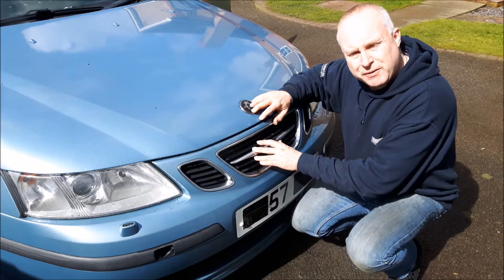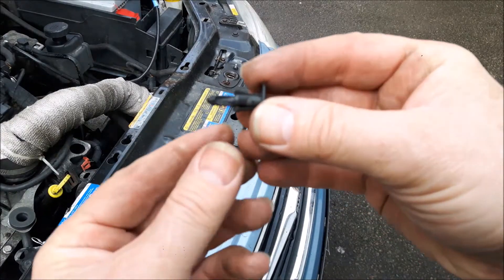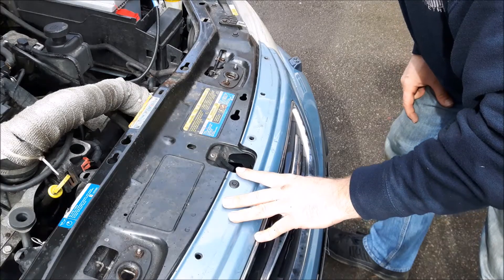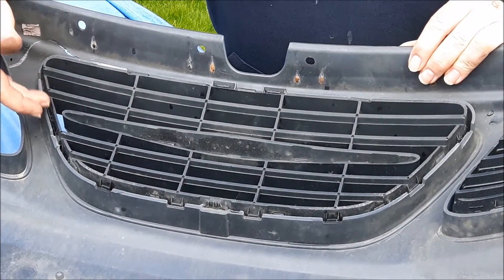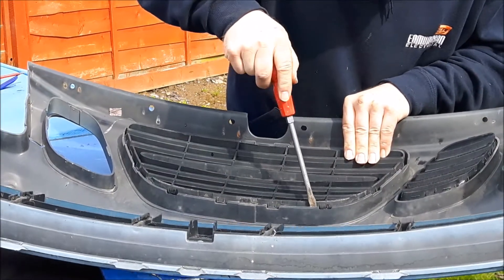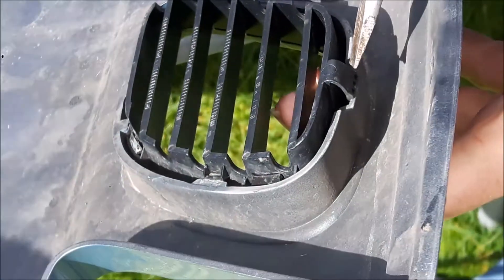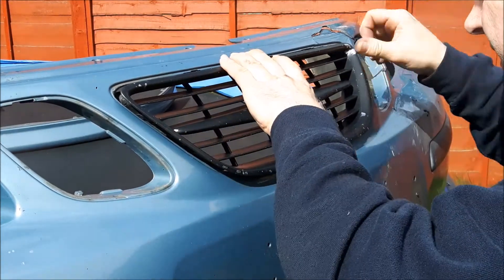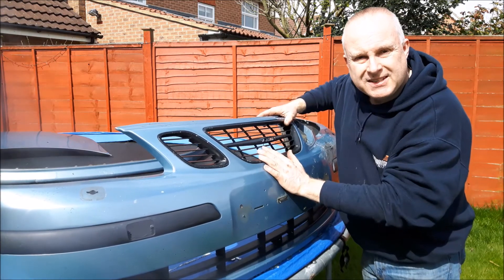SAAB 9-3 Grille Removal | Saab 9-3 Grill | Saab 9-3SS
In this tutorial I show you how to remove and replace the front bumper grilles on your Saab 9-3 9-3ss. Grille removal is really easy so if you need to replace or want to customise them this shows you how.

If you're customising by painting all black or going colour coded on the chrome surround, then I've got a video showing you how to remove the chrome:

Making these videos is a “passion” for me. I’m using my 35+ years as an Automotive Engineer and car maintenance DIYer and hope they help people out.